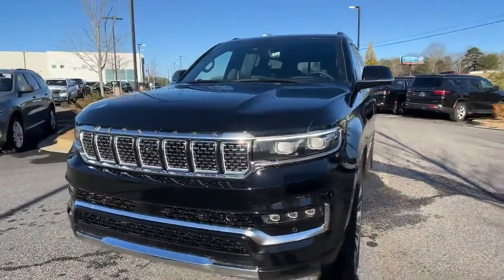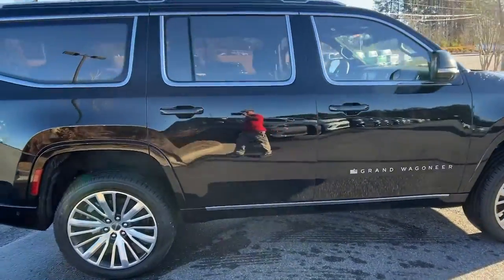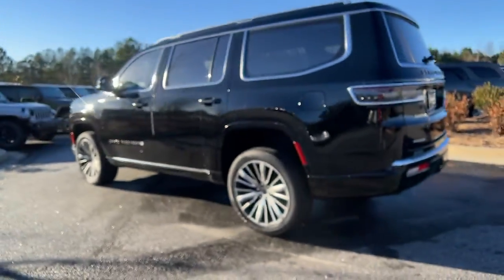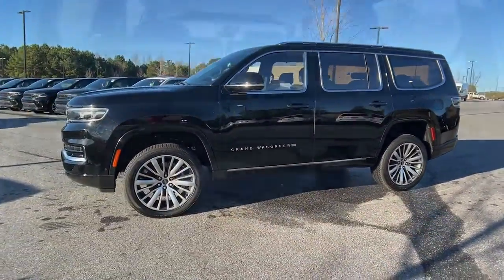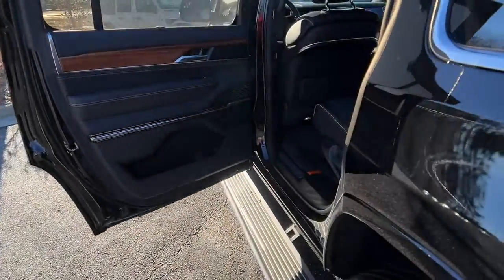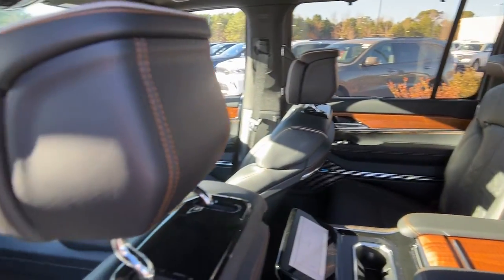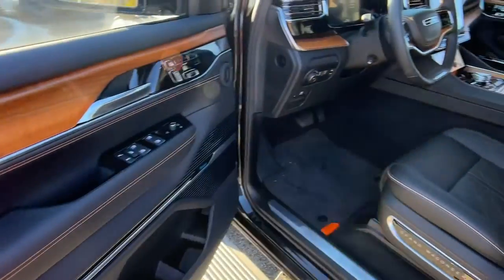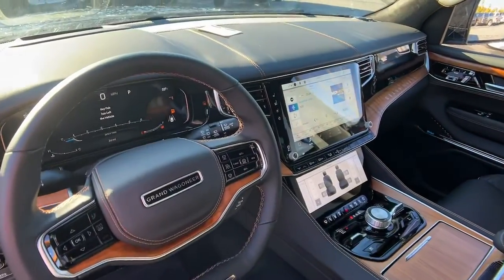2022 Jeep Grand_Wagoneer J104193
2022 Jeep Grand_Wagoneer Series III - Stock#: J104193

MUST MENTION OR PRESENT AD AT TIME OF PURCHASE TO RECEIVE ADVERTISED PRICE. Don Jackson Chrysler Dodge Jeep Ram North offers the most competitive prices online. No need to negotiate. After over 50 years in the Automotive Industry Don Jackson has developed the most hassle free used car buying experience in the market. Our award winning Finance Department is waiting to help you secure the lowest interest rate and payment available. No time to come to the dealership no problem! We offer transportation within 300 miles of the dealership. New vehicle pricing includes all offers factory incentives and rebates. THE ADVERTISED PRICE DOES NOT INCLUDE SALES TAX VEHICLE REGISTRATION FEES OTHER FEES REQUIRED BY LAW OR FINANCE CHARGES.